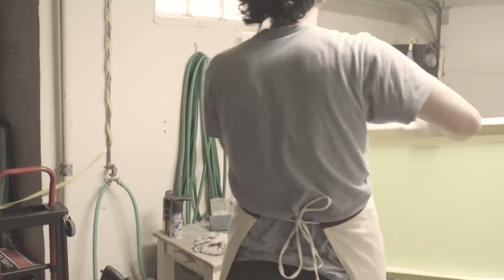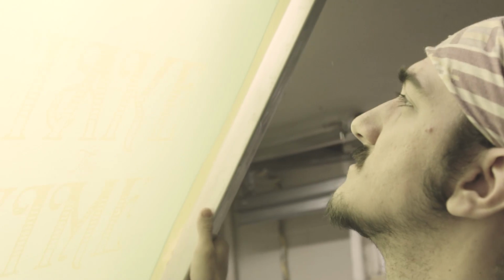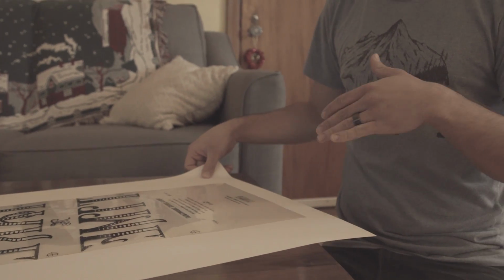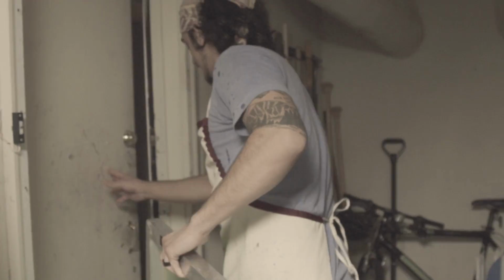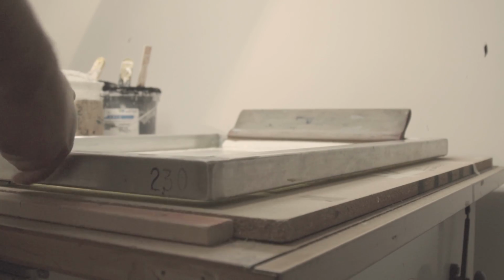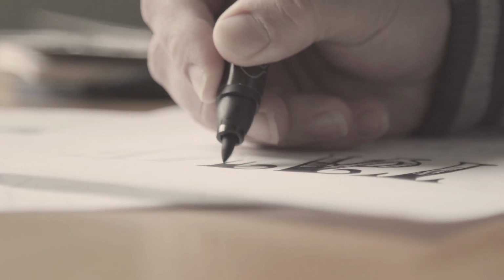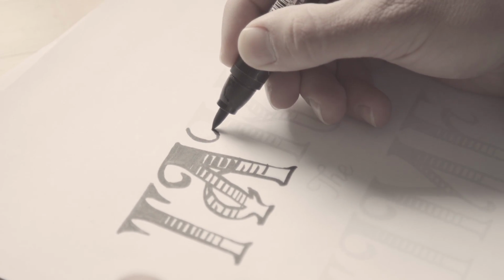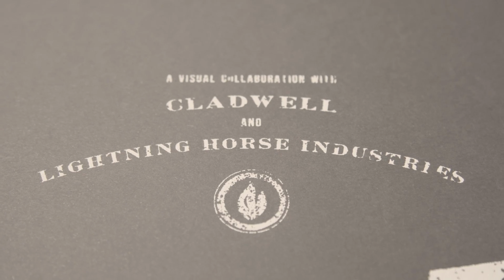AJ Yorio "Produce It In Such A Way"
AJ, the screen printer and designer behind Lightning Horse Industries in Cincinnati, OH, talks about the elements of the Take The Time poster.

Cladwell is personal styling for those who don't fit in a box. You don’t need more clothes. You don’t need another box. Save $600 with the ONLY online personal stylist that doesn't sell you clothes.

Let go of the clutter. Love everything in your closet. Shop intentionally.

Looking for outfit ideas and style hacks? Tap the link below to download the Cladwell Outfits App for daily outfit recommendations. Create your digital closet (no photos required) and we'll build expertly styled outfits every day personalized for your weather and activities.